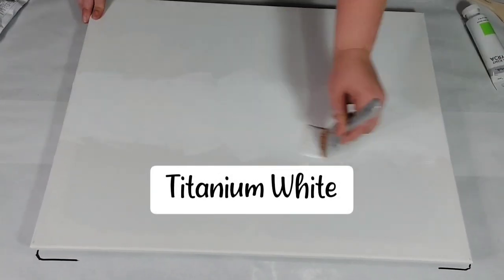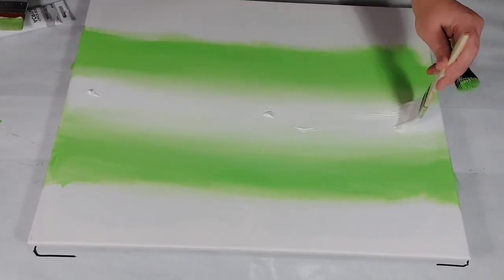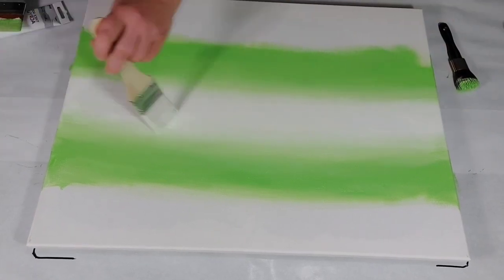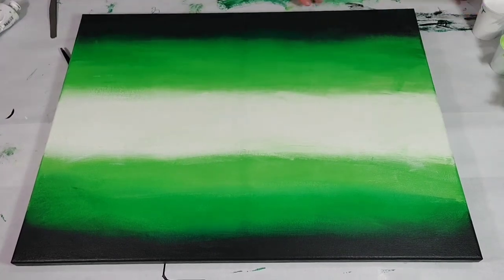#18- Green Gradient Abstract Acrylic Painting w/ Textured Ribbon Pour Overlay | Fluid Pouring Art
Green Gradient Abstract Acrylic Painting w/ Textured Ribbon Pour Overlay | Fluid Pouring Art

• CANVAS SIZE- 18"x24"

• COLORS USED for BACKGROUND:
- Titanium White (GOLDEN)
- Brilliant Green Yellow (Liquitex)
- Vivid Lime Green (Liquitex)
- Light Green Hue Permanent (Liquitex)
- Deep Green Permanent (Liquitex)
- Deep Green Permanent + Carbon Black (Golden)

• COLORS USED for RIBBON POUR DESIGN:
- Titanium White (GOLDEN)
- Metallic Leaf Green (Artist Loft)
- custom color using Phthalo Green (Liquitex) + Carbon Black (GOLDEN) + Hooker's Green (Liquitex)
- Iridescent Green Yellow (Pebeo)
- Color Shift Green Flash (FolkArt)

* TIME-STAMPS:
0:00 - Intro
1:16 - Painting gradient background w/ a brush
2:23 - Re-painting background w/ Retarder in colors this time
4:17 - Layering colors in cup for ribbon pour
4:55 - Pouring "ribbon" lines
6:00 - Close-up of painting